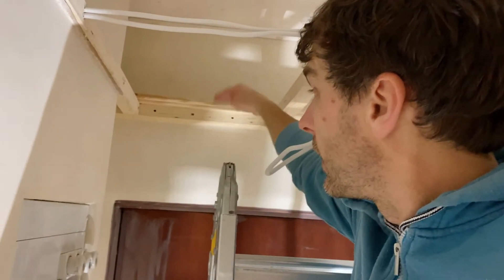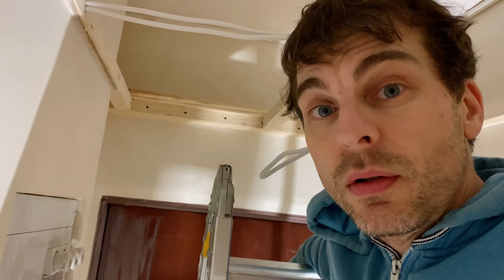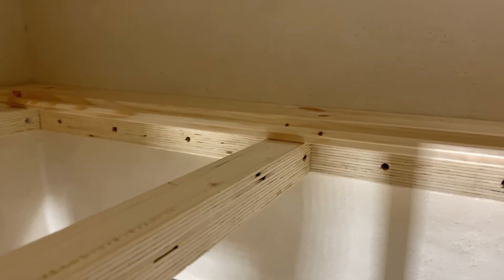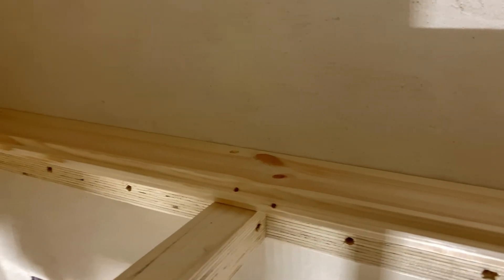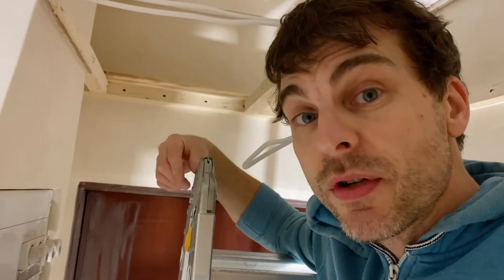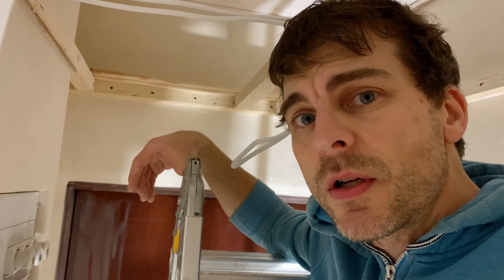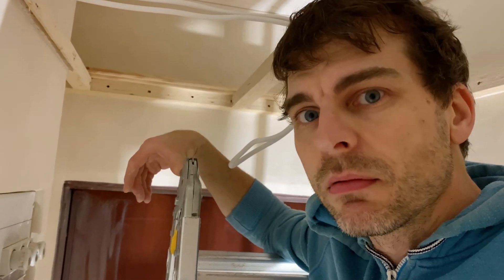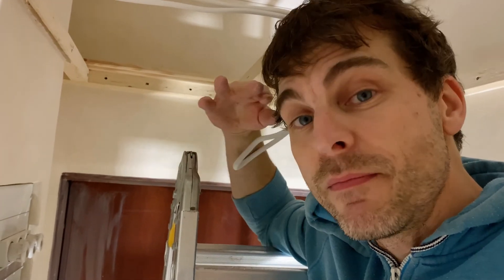Renovation: trim in. Ceiling entrance.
Top layer done. Also started the secret shelf.